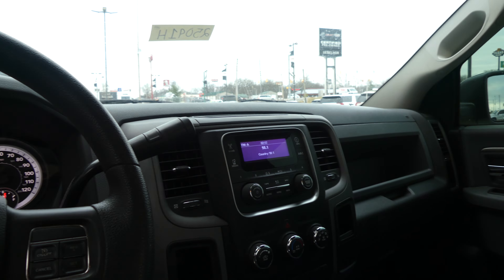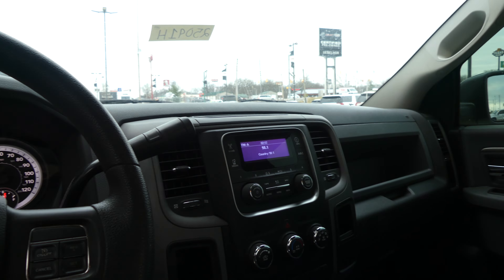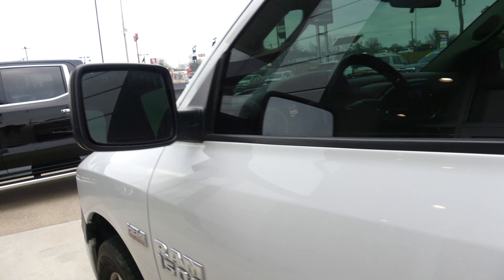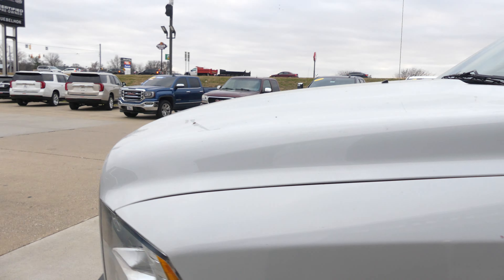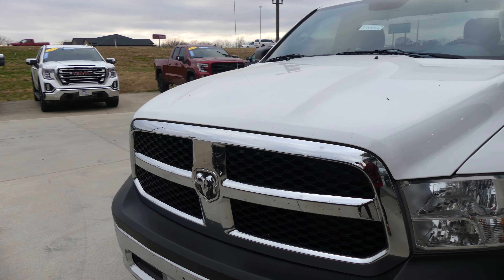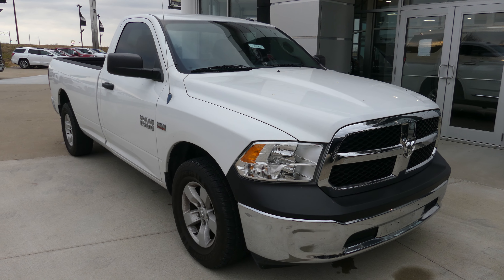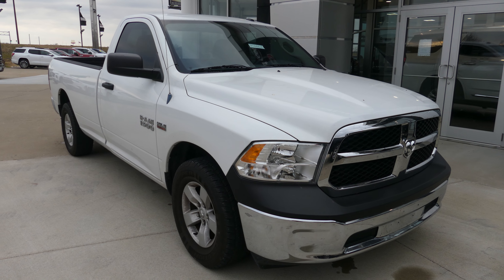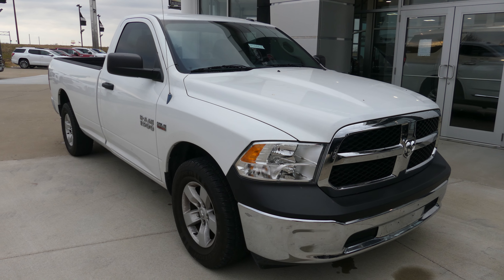[2013 Dodge Ram] Walkaround/Overview - (Stock 25091H)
We're open,
Monday-Friday 8AM-8PM
Saturday 8AM-5PM

-   626 Kimmell Road Vincennes IN 47591 US   -